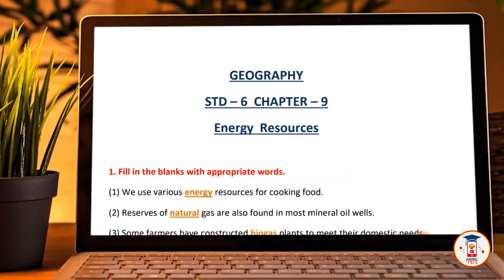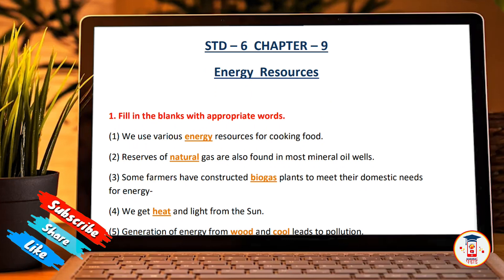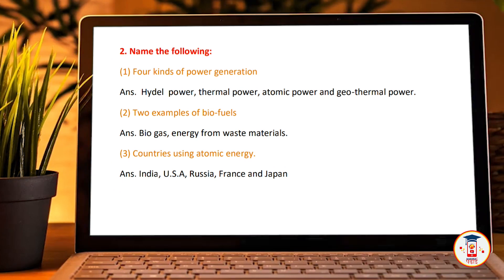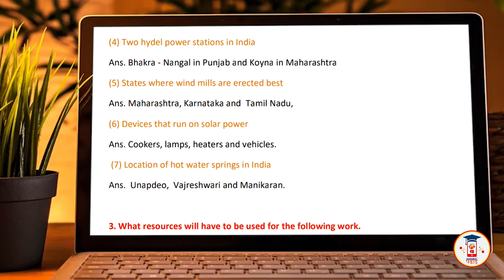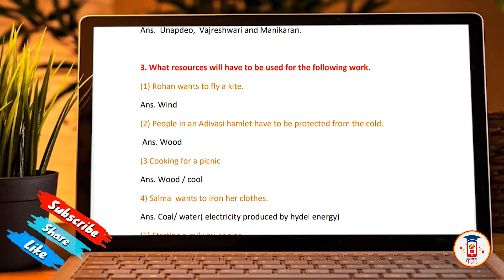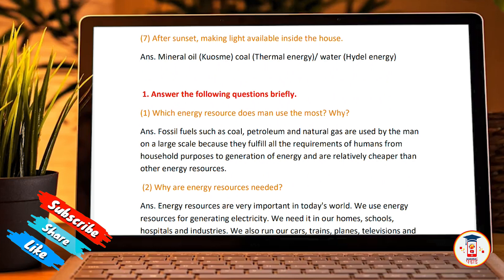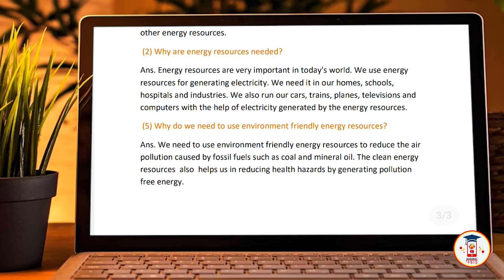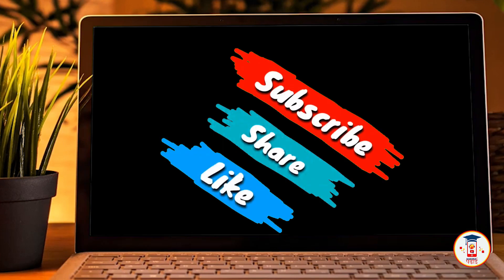Questions & Answers 6th Std Chapter 9 Geography Karonapadhai Maharashtra Board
GEOGRAPHY
STD – 6  CHAPTER – 9
Energy  Resources

1. Fill in the blanks with appropriate words.
(1) We use various energy resources for cooking food.
(2) Reserves of natural gas are also found in most mineral oil wells.
(3) Some farmers have constructed biogas plants to meet their domestic needs for energy-
(4) We get heat and light from the Sun.
(5) Generation of energy from wood and cool leads to pollution.
(6) Kinetic energy can be used to generate power or electricity.
(7) A wind speed of 40 to 50 kmph is required to generate power.
(8) Mumbai high is an offshore oil field located in the Arabian Sea.

2. Name the following:
(1) Four kinds of power generation
Ans.  Hydel  power, thermal power, atomic power and geo-thermal power.
(2) Two examples of bio-fuels
Ans. Bio gas, energy from waste materials.
(3) Countries using atomic energy.
Ans. India, U.S.A, Russia, France and Japan

(4) Two hydel power stations in India
Ans. Bhakra - Nangal in Punjab and Koyna in Maharashtra
(5) States where wind mills are erected best
Ans. Maharashtra, Karnataka and  Tamil Nadu,
(6) Devices that run on solar power
Ans. Cookers, lamps, heaters and vehicles.
 (7) Location of hot water springs in India
Ans.  Unapdeo,  Vajreshwari and Manikaran.

3. What resources will have to be used for the following work.
(1) Rohan wants to fly a kite.
Ans. Wind
(2) People in an Adivasi hamlet have to be protected from the cold.
 Ans. Wood
(3 Cooking for a picnic
Ans. Wood / cool
4) Salma  wants to iron her clothes.
Ans. Coal/ water( electricity produced by hydel energy)
(5) Starting a railway-engine.
Ans. Coal / diesel / water (Hydel energy)
(6 ) Heating water for a bath.
Ans. Solar energy / water (Hydel energy) / coal (Thermal energy

(7) After sunset, making light available inside the house.
Ans. Mineral oil (Kuosme) coal (Thermal energy)/ water (Hydel energy)

 1. Answer the following questions briefly.
(1) Which energy resource does man use the most? Why?
Ans. Fossil fuels such as coal, petroleum and natural gas are used by the man on a large scale because they fulfill all the requirements of humans from household purposes to generation of energy and are relatively cheaper than other energy resources.
 (2) Why are energy resources needed?
Ans. Energy resources are very important in today's world. We use energy resources for generating electricity. We need it in our homes, schools, hospitals and industries. We also run our cars, trains, planes, televisions and computers with the help of electricity generated by the energy resources.
 (5) Why do we need to use environment friendly energy resources?
Ans. We need to use environment friendly energy resources to reduce the air pollution caused by fossil fuels such as coal and mineral oil. The clean energy resources  also  helps us in reducing health hazards by generating pollution free energy.